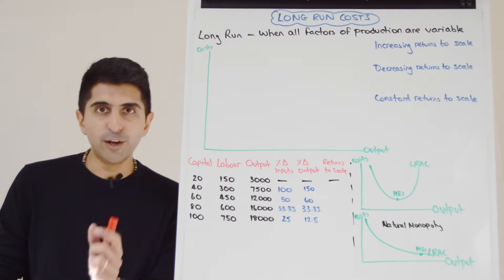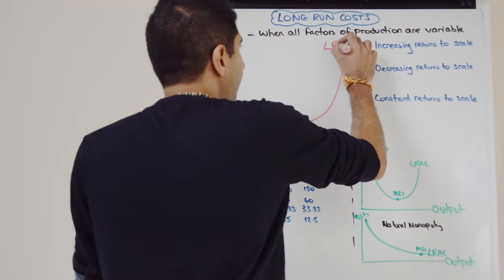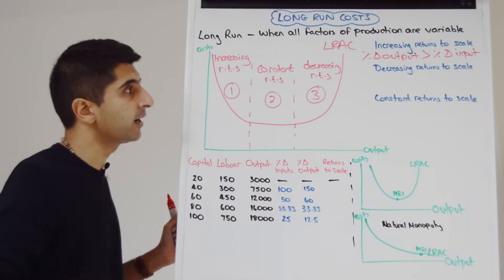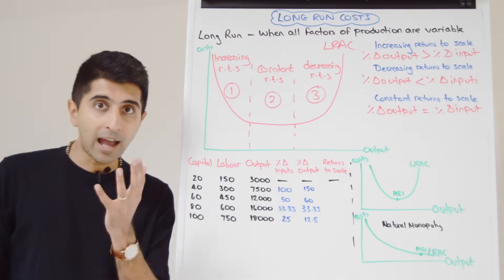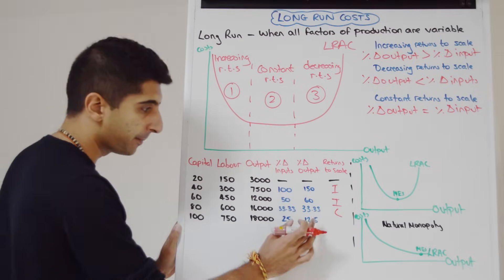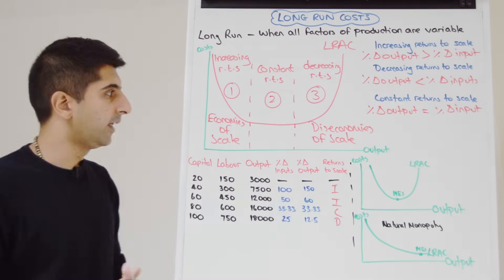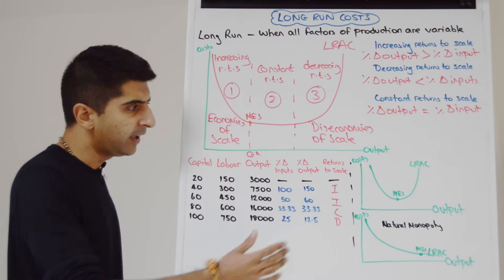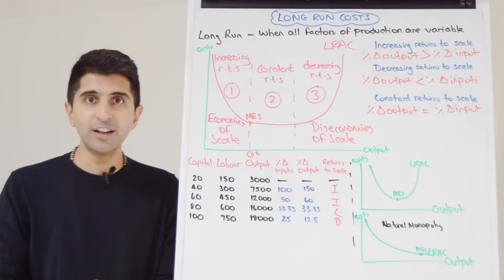Y2 5) Long Run Costs and Returns to Scale (LRAC)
Y2 5) Long Run Costs - LRAC. Everything you need to know about Y2 Long Run Costs - LRAC the long run average cost curve